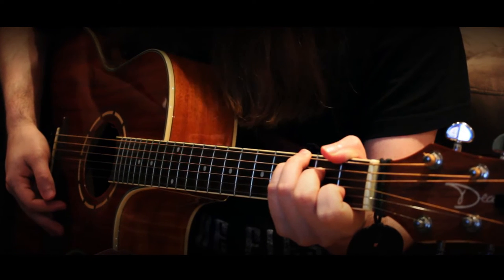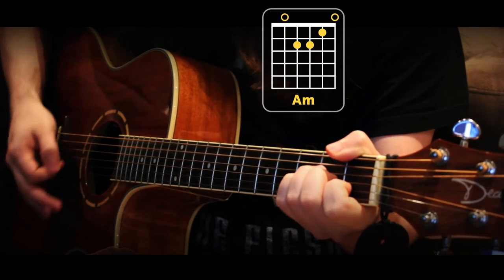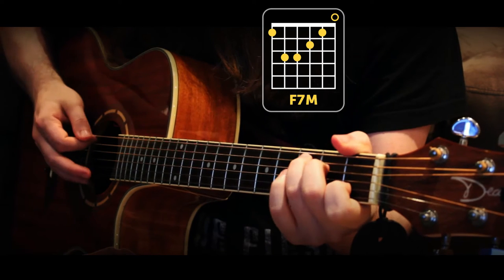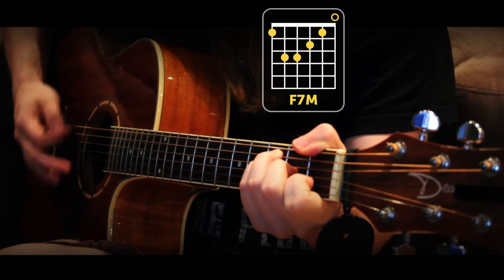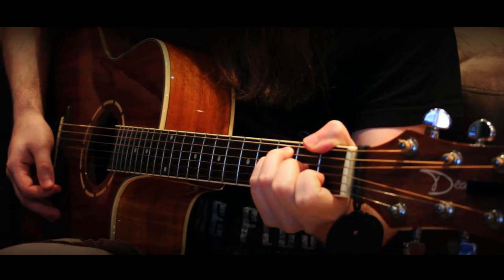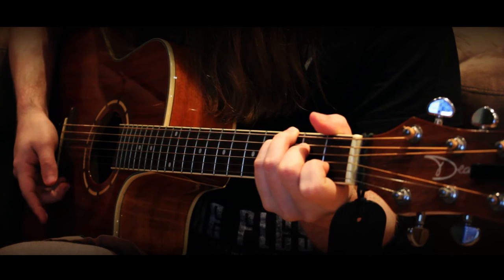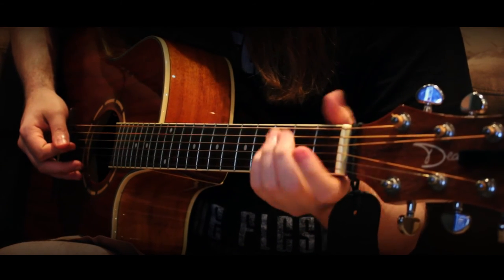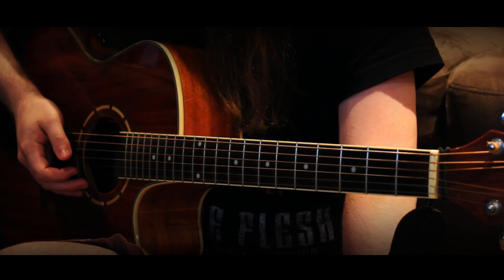"Michigan" by The Milk Carton Kids - Lesson (Part 1: Rhythm)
Here I attempt to teach you to play the rhythm guitar for The Milk Carton Kids' tune Michigan. Excuse the usage of standard tuning chord shape names rather than the actual pitch this is taught in.

Good luck and look forward to the second part, coming soon.